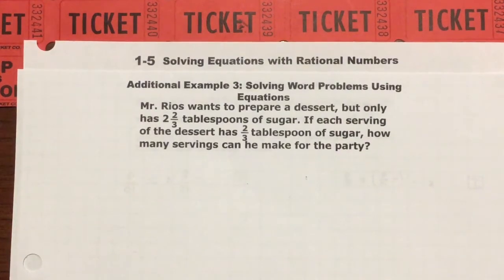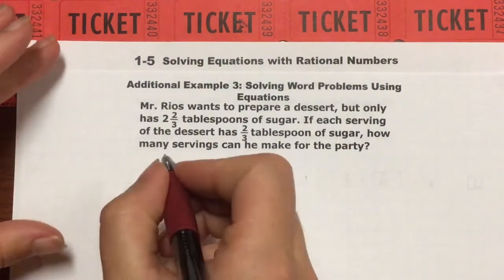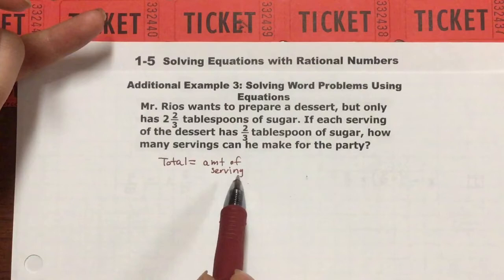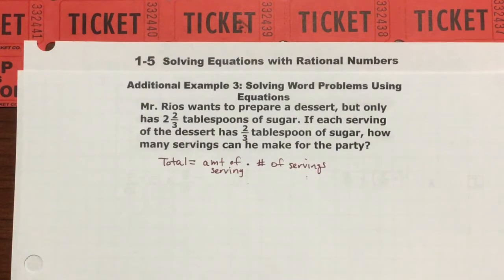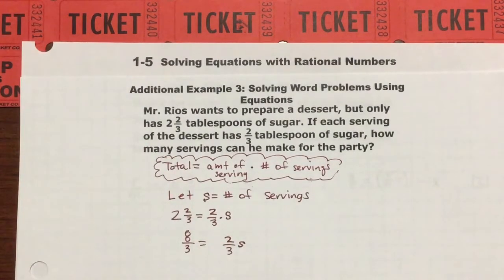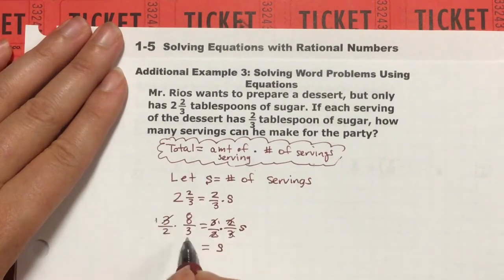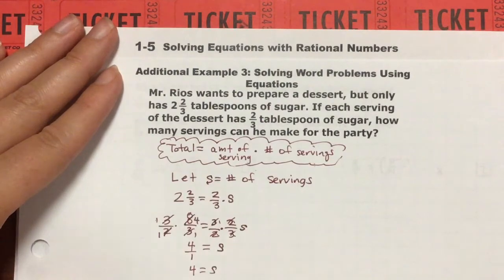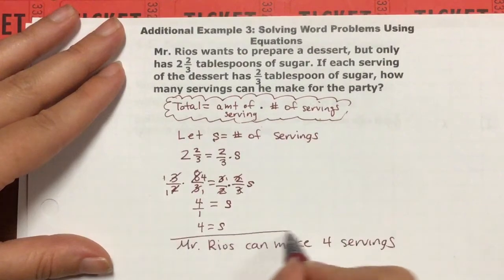Ch. 1.5 Solving Fraction Word Problems using Equations Example 3